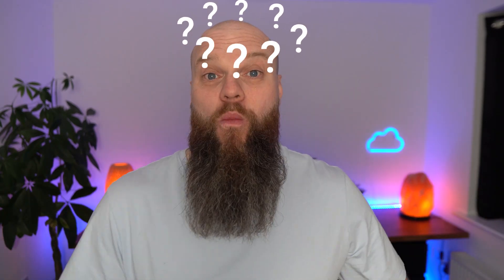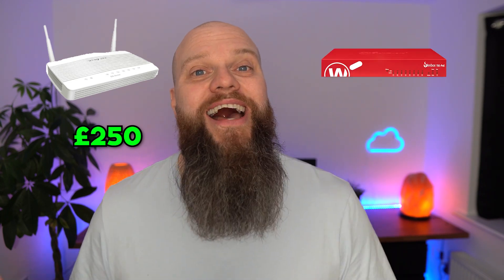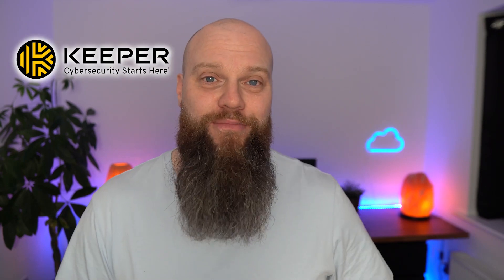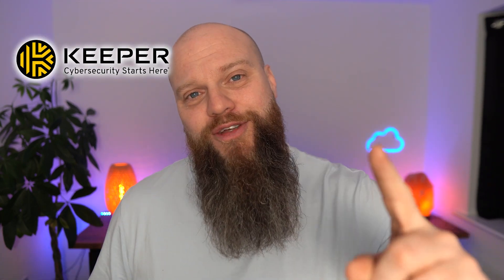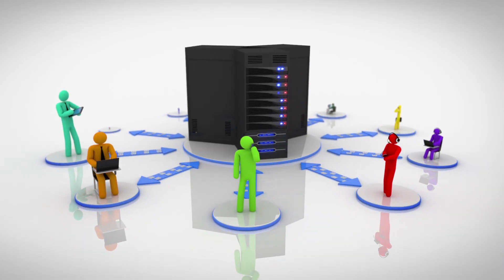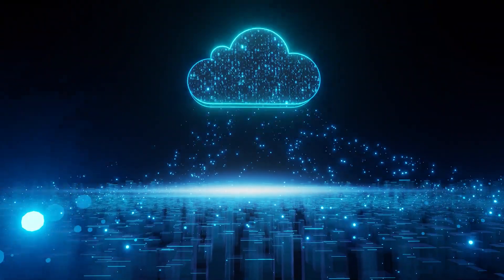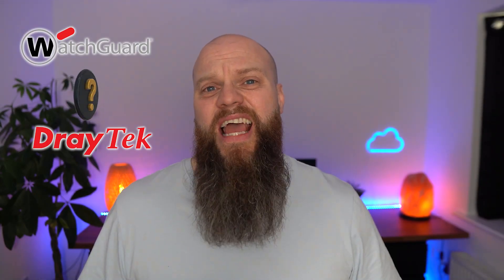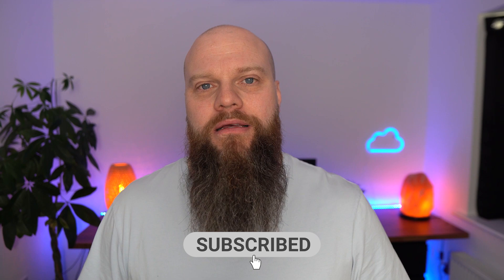Draytek vs WatchGuard for Business: The Ultimate Firewall Comparison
In today's digital age, cybersecurity is paramount for businesses of all sizes. Firewalls are a crucial component of any business's cybersecurity strategy, but with so many options on the market, it can be challenging to know which one is the best fit for your company's needs.

That's why we've created this comparison video, where we'll be putting two popular firewall solutions head-to-head: Draytek and WatchGuard. We'll take a look at the features of each firewall, including performance, security, ease of use, and pricing, to help you make an informed decision on which firewall solution is right for your business.

Whether you're a small business owner or an IT professional, this video will provide valuable insights into the pros and cons of each firewall, allowing you to make an informed decision for your business's cybersecurity needs.

00:00 Introduction
00:57 Pricing
02:54 Advanced WatchGuard features
03:55 What do you need to protect?
04:36 How is your business setup?
05:29 Your Cyber hygiene